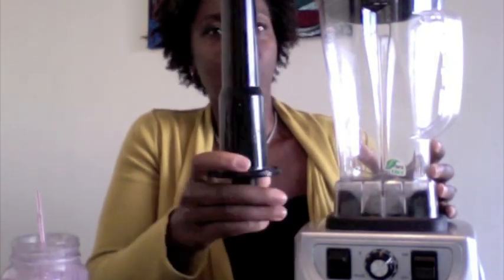First Impressions: #1 Vitamix Rival Optimum 9400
Looking for an affordable and powerful blender comparable to the Vitamix? Check out this video for my first impressions of the
Optimum 9400 blender from Froothie. For recipes using the blender go to mamagoesbam.com or to find out more about the Optimum blender visit froothie.co.nz